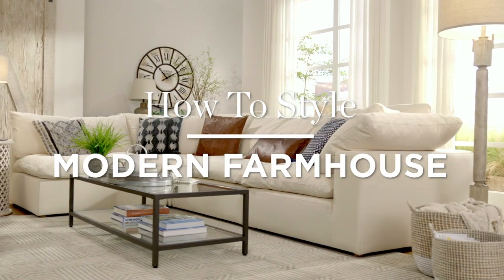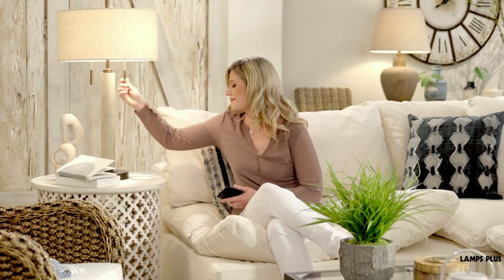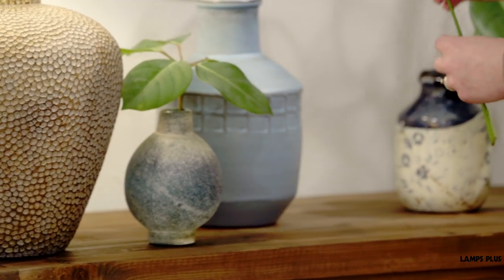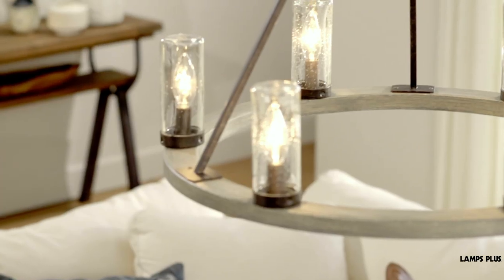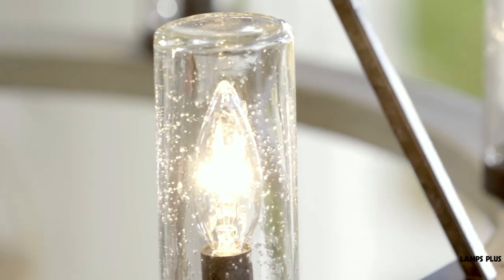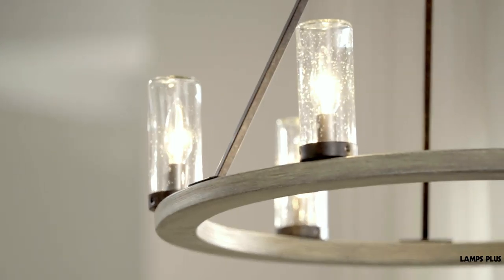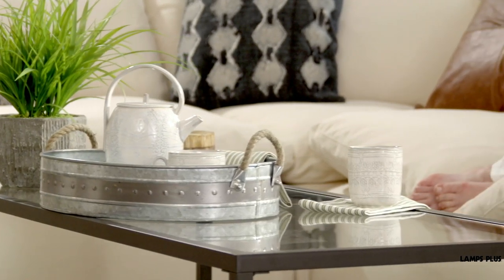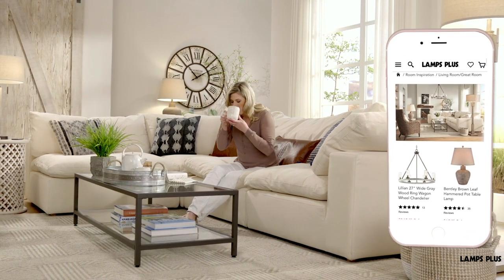Modern Farmhouse Style - 5 Tips and Ideas to Get the Look from Lamps Plus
Love Modern Farmhouse style, but not sure where to start? Lamps Plus will help you get the look with 5 easy tips and ideas!

VIDEO OVERVIEW

0:21- Tip 1, Vintage Forms
Farmhouse takes inspiration from vintage country styles and fixtures, and industrial style designs.

0:37 - Tip 2, Think Big
Designs like over-sized wagon wheel pendants, and open frame designs make a big impact with this style.

0:52 - Tip 3, Get Clarity
Natural finishes and clear or textured glass are the design elements that give an antique touch.

1:04- Tip 4, Finishing Touches
Metal and wood finishes on farmhouse features have a natural or weathered look often made with reclaimed wood.

1:16 - Tip 5, Furnishings
Furniture and home accessories add to the theme. Textures like muslin and linen help to create the look.

Choose your favorite tips for Modern Farmhouse style and use them to update your space.